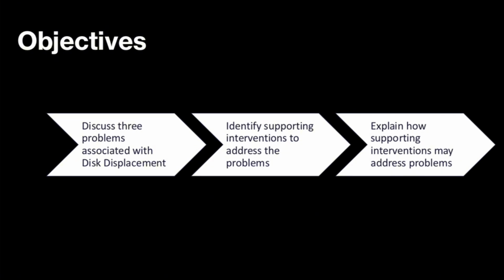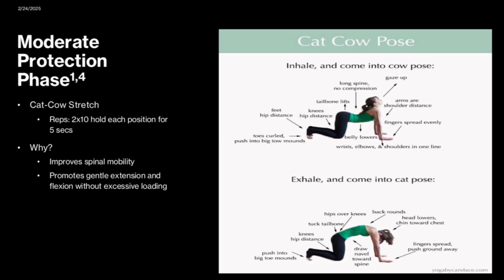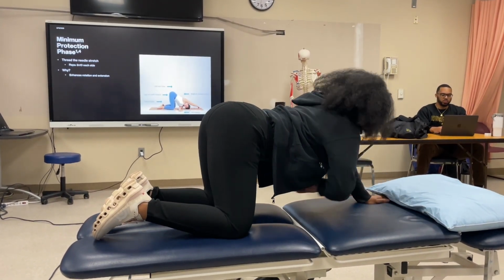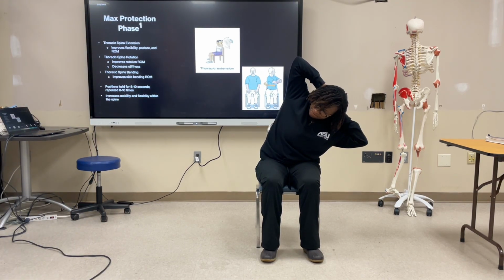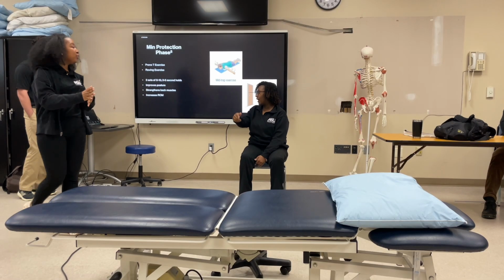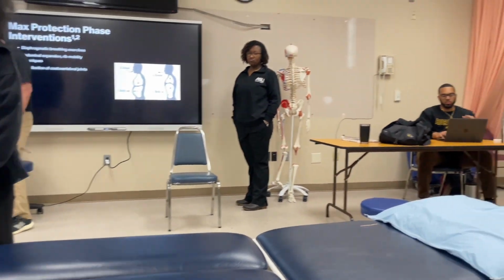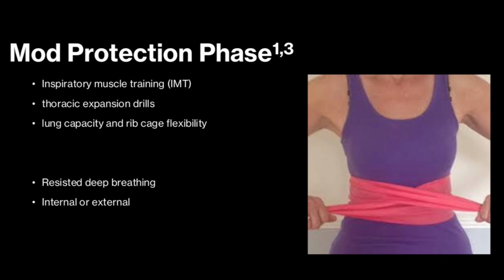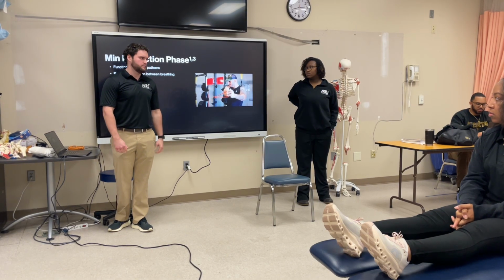Clinical Spine: Disk Displacement (student presentation)